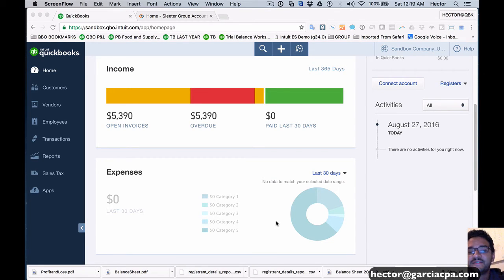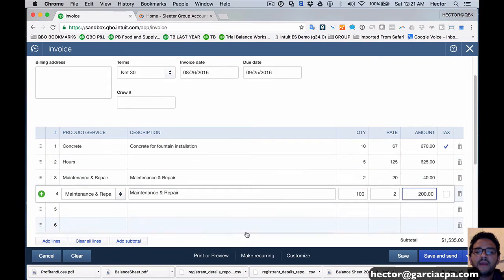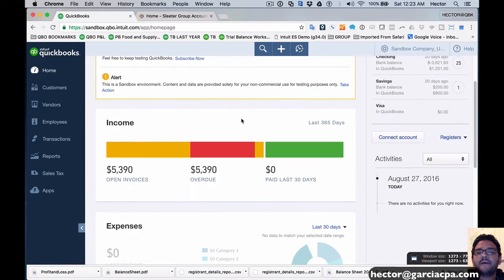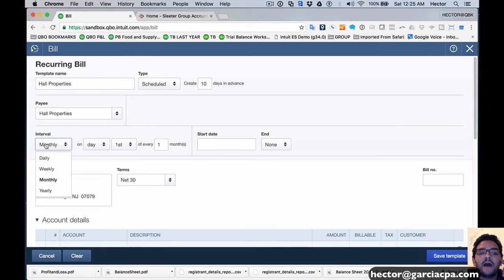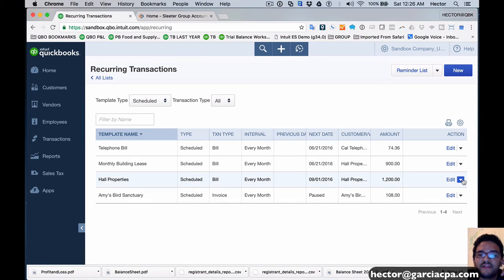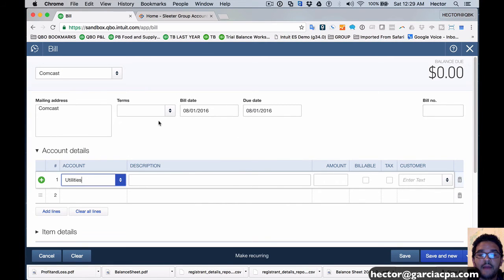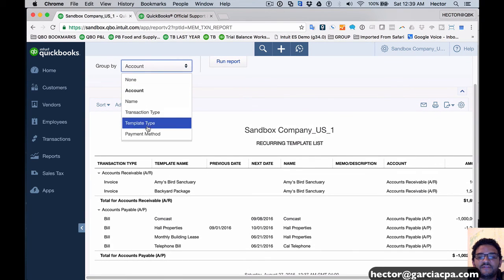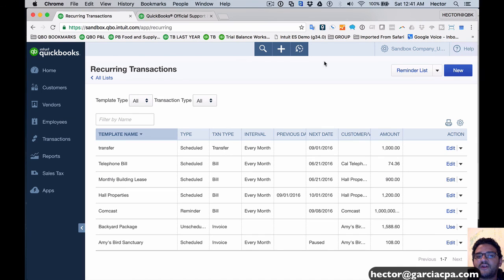Setting up recurring transactions in QuickBooks Online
Recurring Transactions in QuickBooks Online (Updated August 2016) by Hector Garcia, CPA